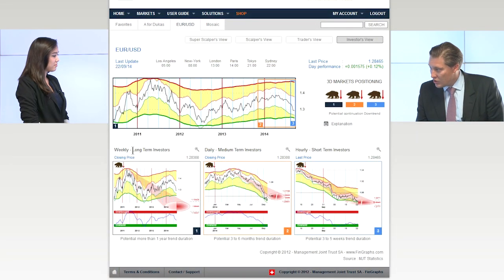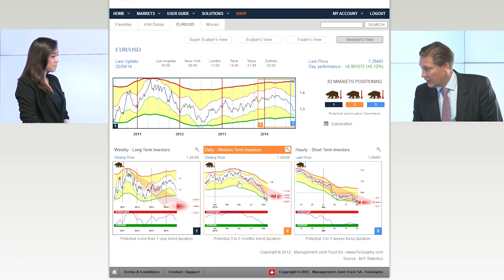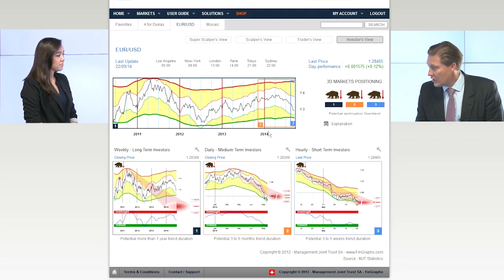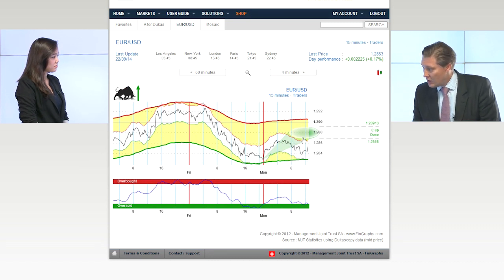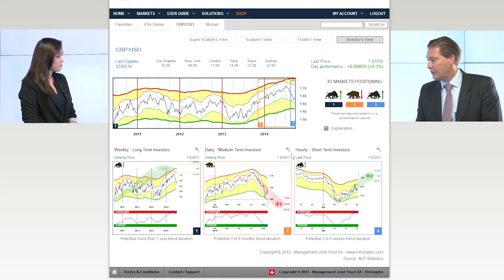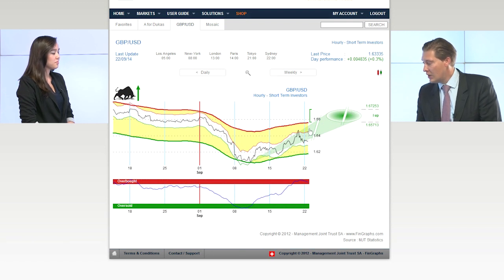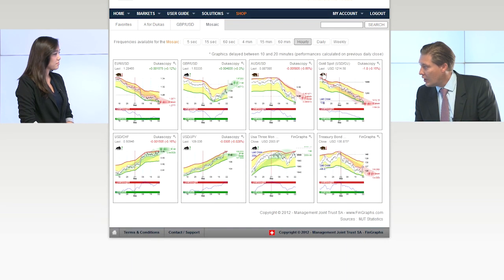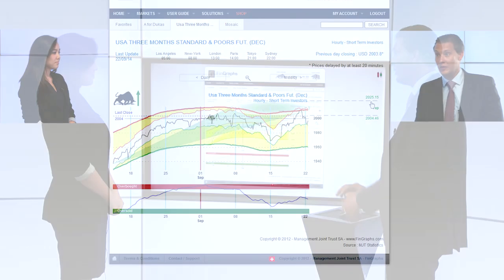MJT Market Overview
What is happening ahead of a busy week of data? Jean-Francois Owczarczak, MJT.